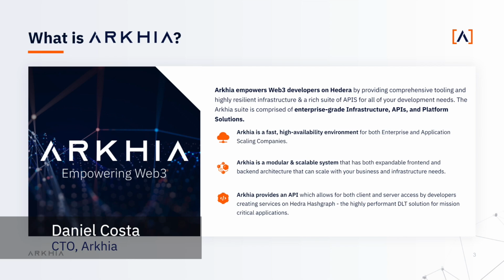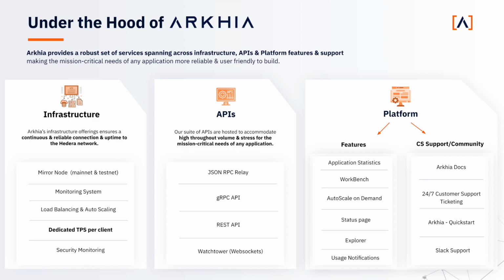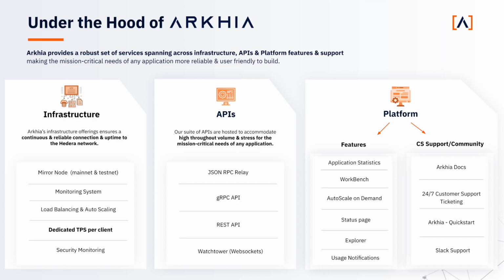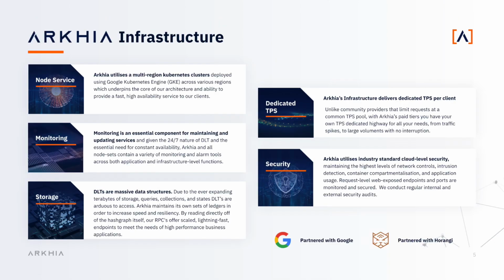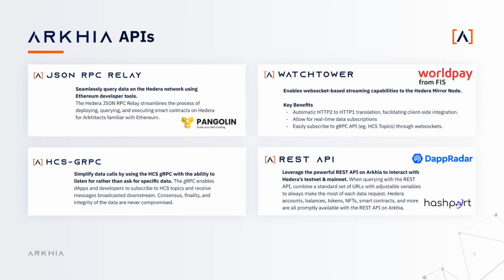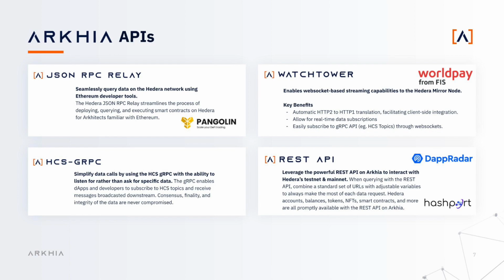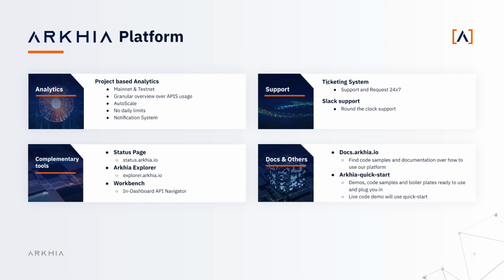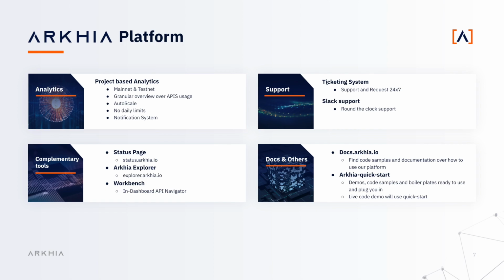Introduction to Arkhia - Part 1 of Developer Workshop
Introduction to Arkhia from our developer workshop - Level up your Web3 builds on Hedera Hashgraph by Daniel Costa, Arkhia CTO.